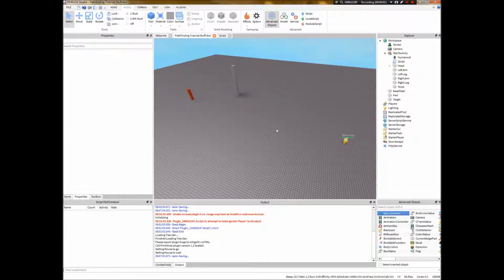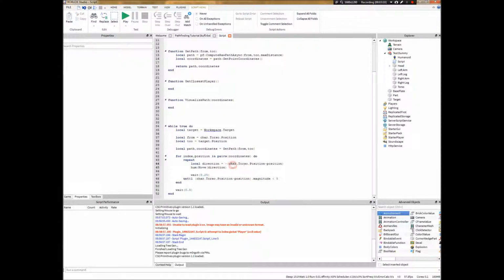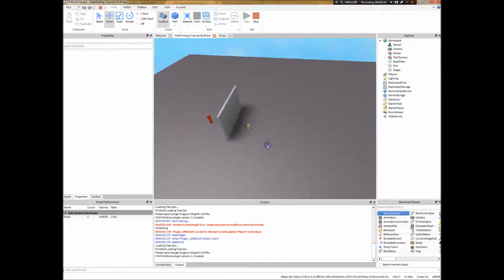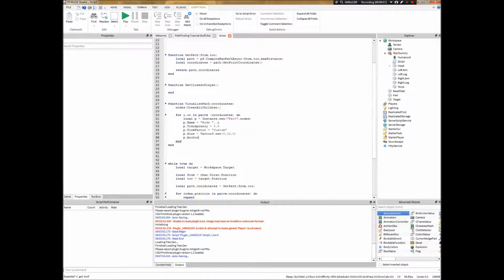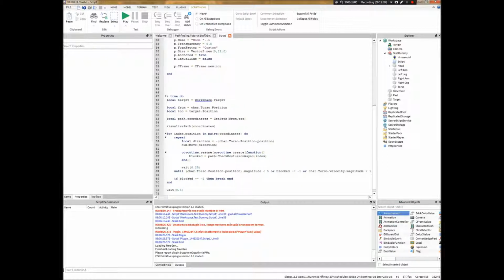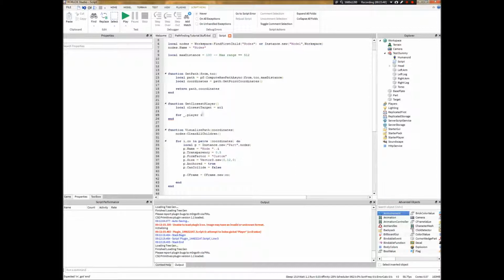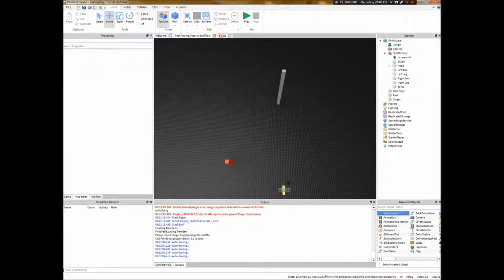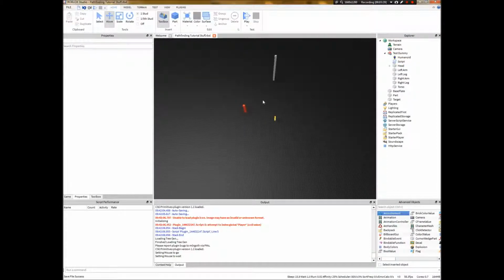#7 Let's Make - Pathfinding Script! (Part2)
dLb Productions

Computer Specs

Win7 32bit

Monitor(s)
  SyncMaster 213T (1600x1200) & Dell Se198WFP (1440x900)

Motherboard:
   GA-78LMT-USB3

CPU:
   AMD FX-4300 Black Edition   (Quad Core 3.8GHz)

GPU:
   GeForce 640 GT

Software I (may have) used in the video:
  Studios:

  Video/Audio recording:
    Bandicam, Audacity, Windows Movie Maker